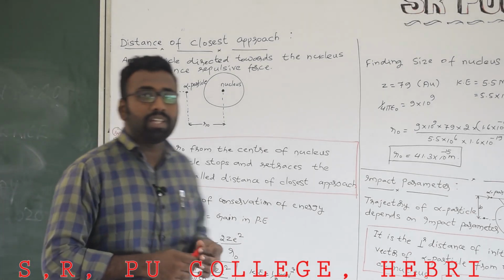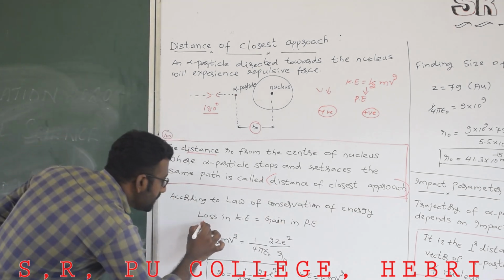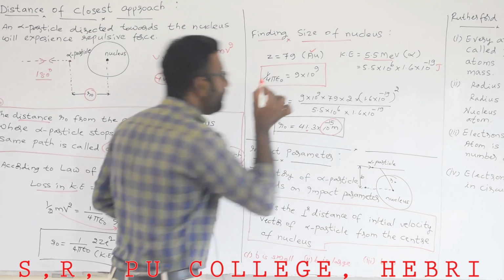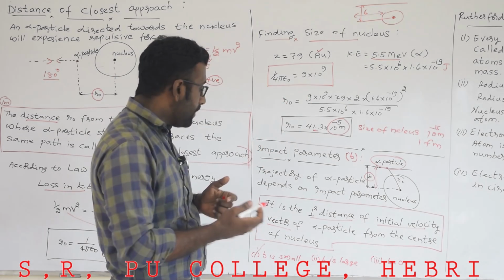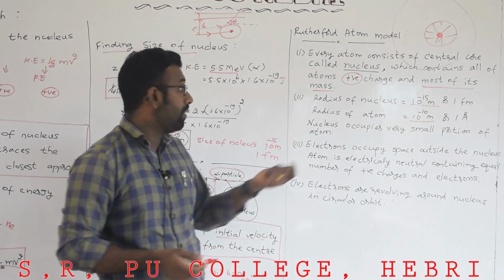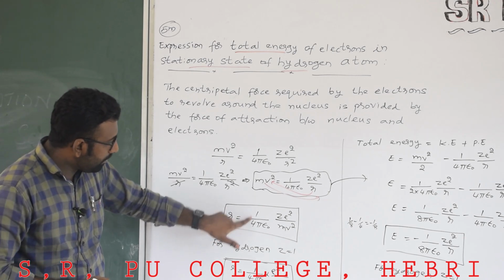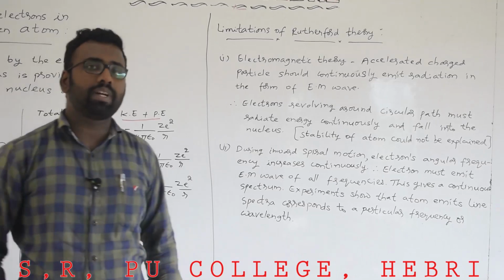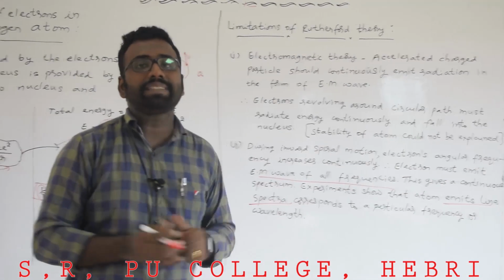II PUC-Physics-Chapter 12 Atoms part -2 by Mr. Jithesh Lecturer in Physics